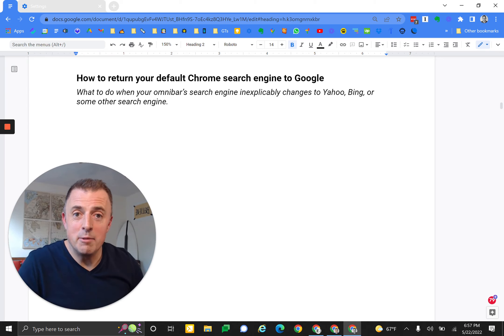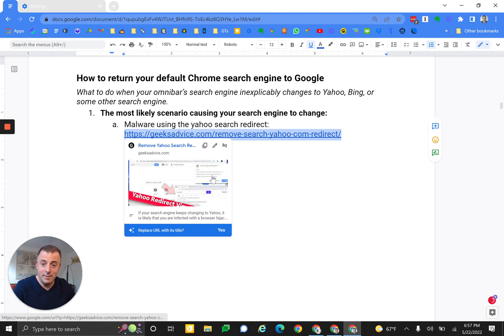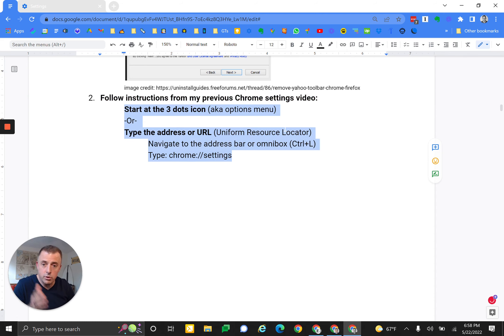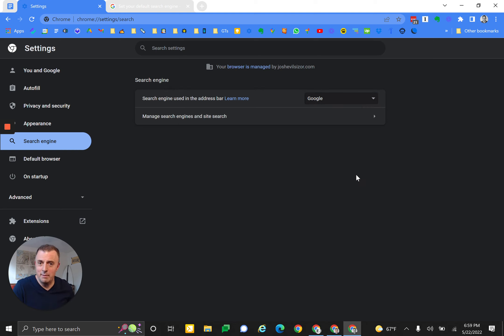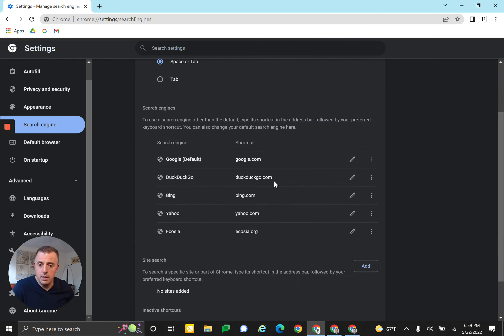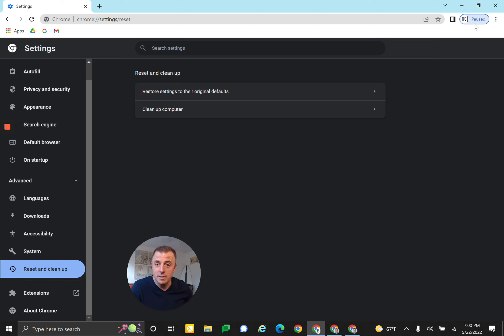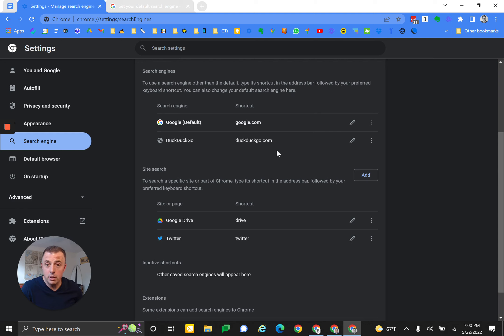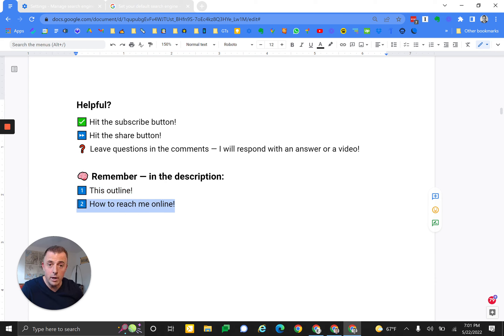How to return your default Chrome search engine to Google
What to do when your omnibar’s search engine inexplicably changes to Yahoo, Bing, or some other search engine.

❓ Are you interested in personalized one-on-one coaching anything you’ve seen me talk about?

A “free” software that included “install Yahoo search” checked for you:

Follow instructions from my previous Chrome settings video:
Start at the 3 dots icon (aka options menu)
-Or-
Type the address or URL (Uniform Resource Locator)
Navigate to the address bar or omnibox (Ctrl+L)
Type: chrome://settings
Search engine:
Change via toggle
Manage search engines
Editing search engines